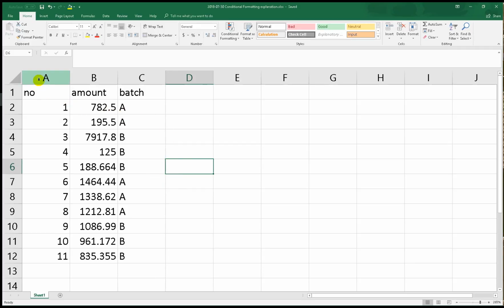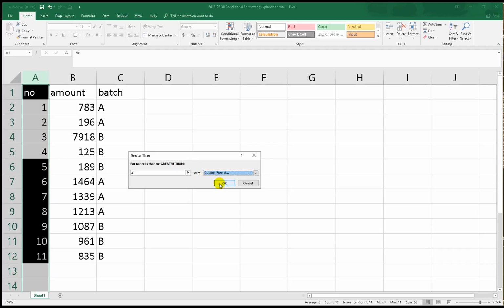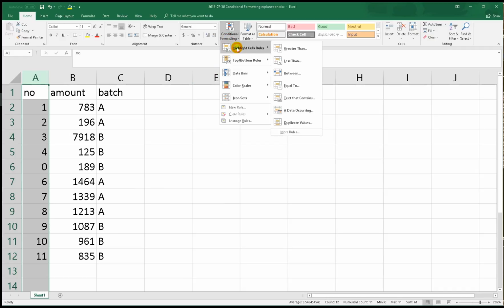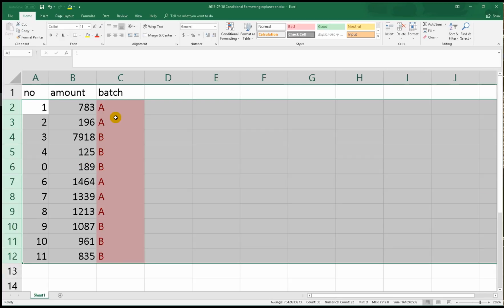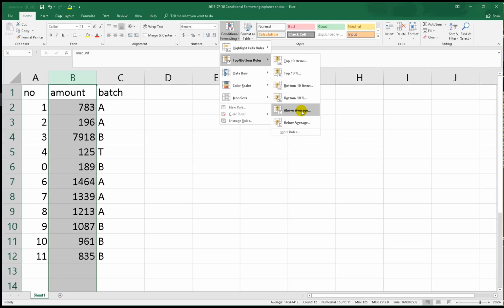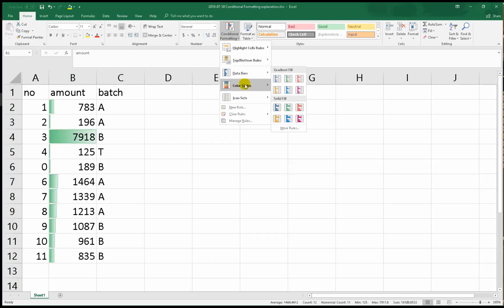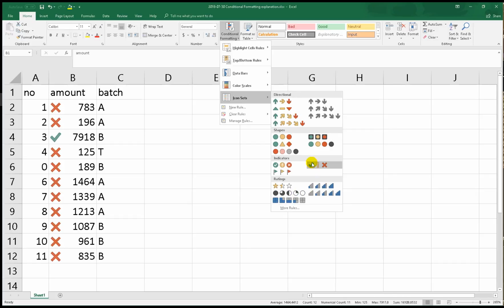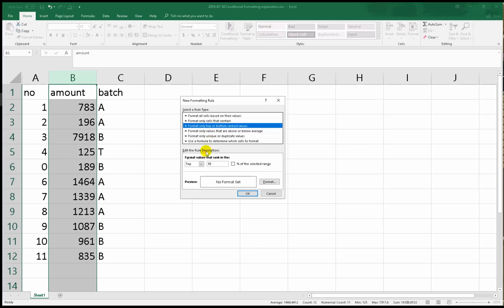[HOW TO HIGHLIGHT IMPORTANT CELLS?] A BEGINNER'S GUIDE TO CONDITIONAL FORMATTING IN EXCEL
how to use simple conditional formatting